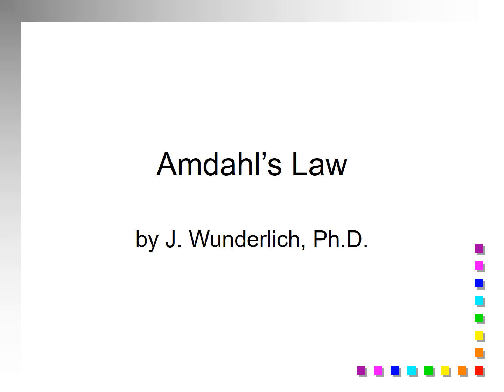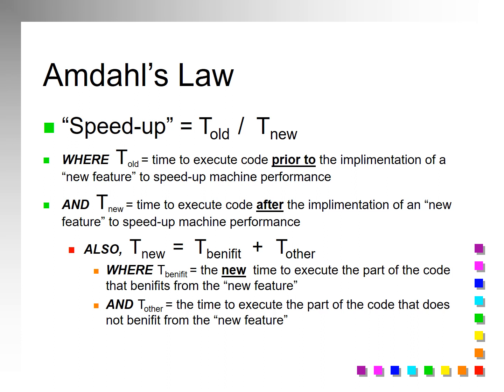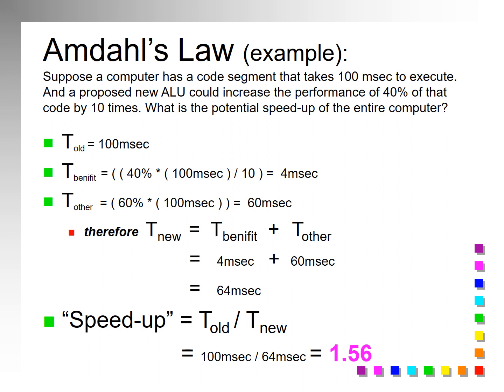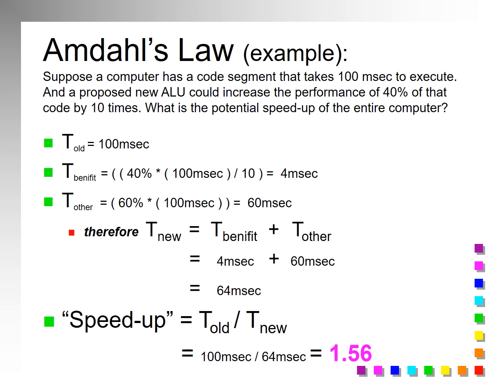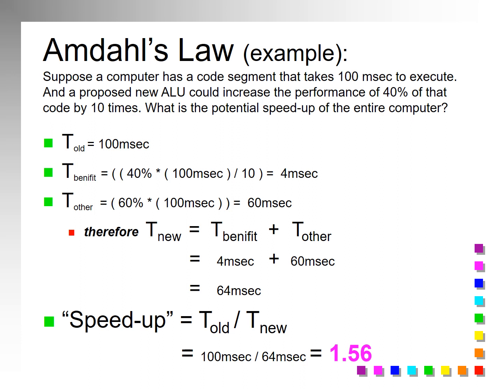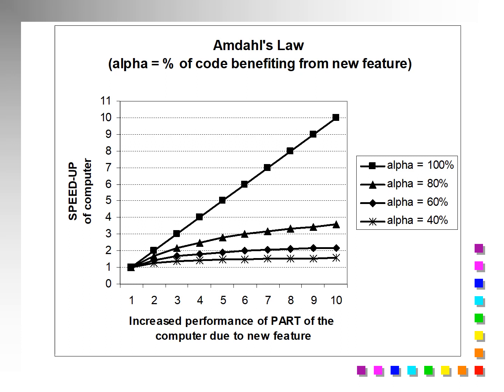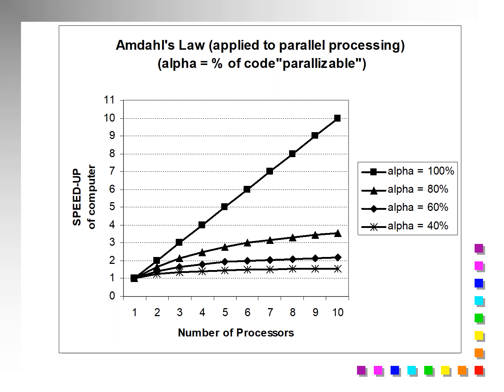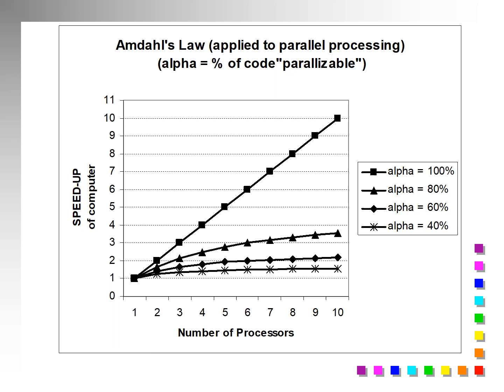2020 LECTURE: INTRO Amdahl's Law for Parallel Processing